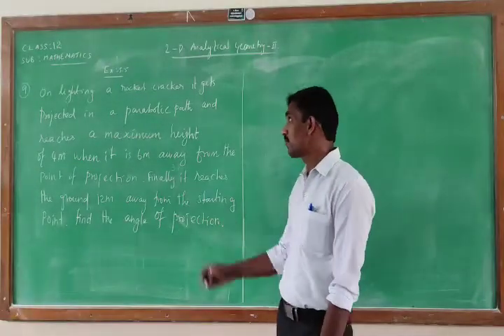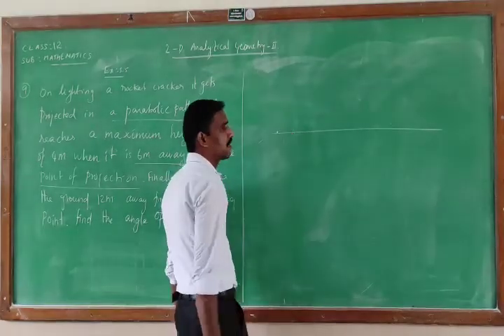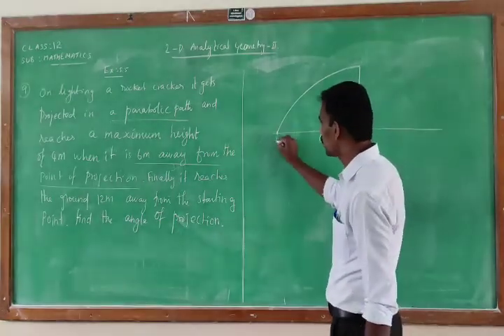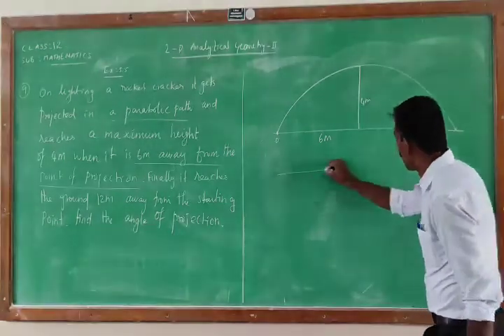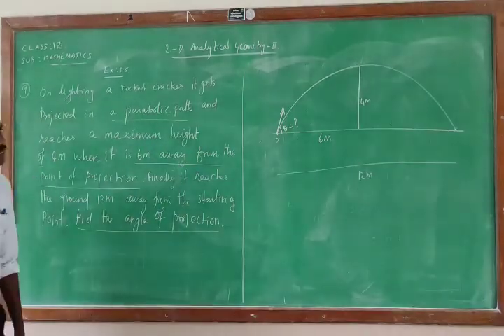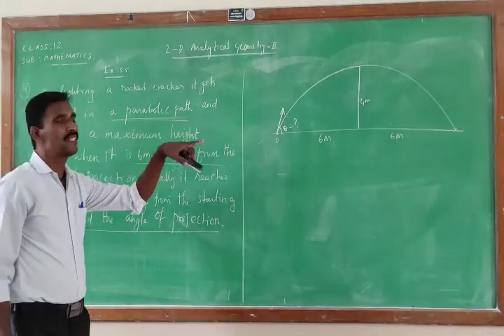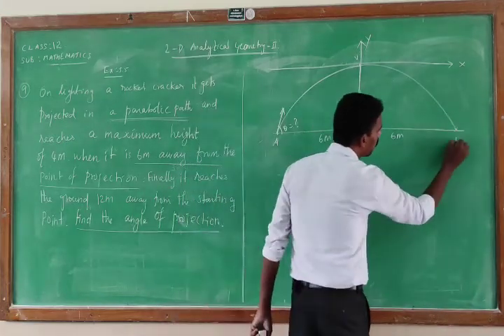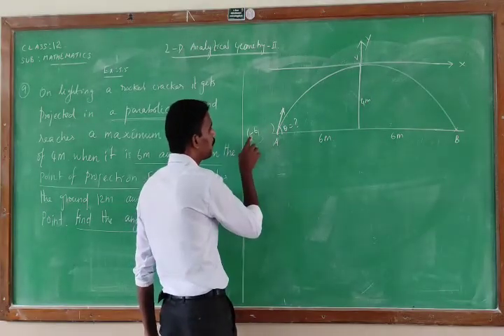Exercise 5.5 Q.NO:9 TN SAMACHEER KALVI 12 MATHS